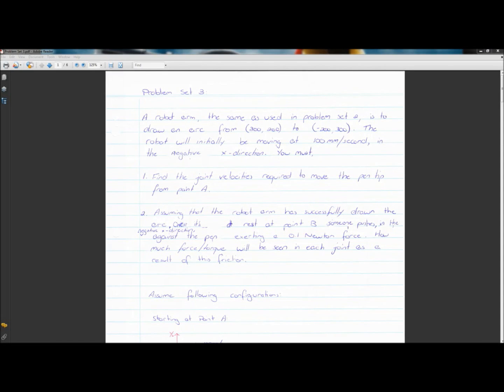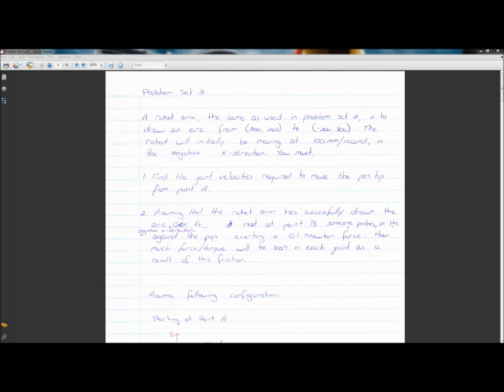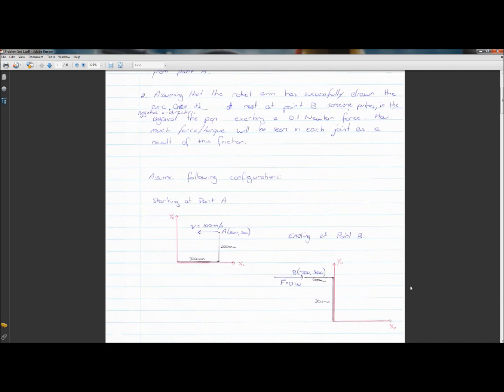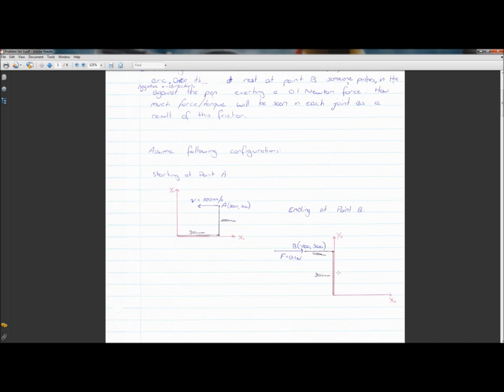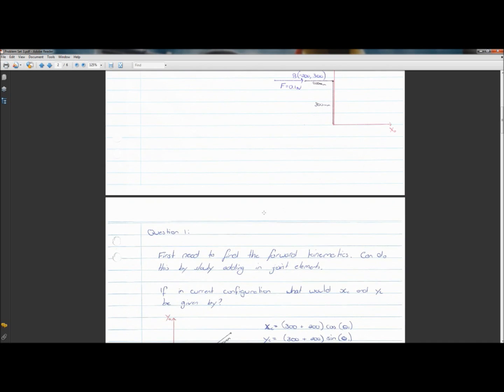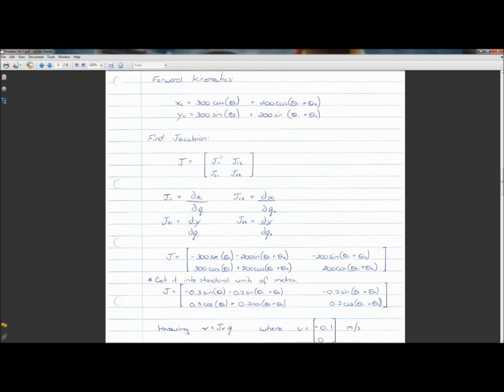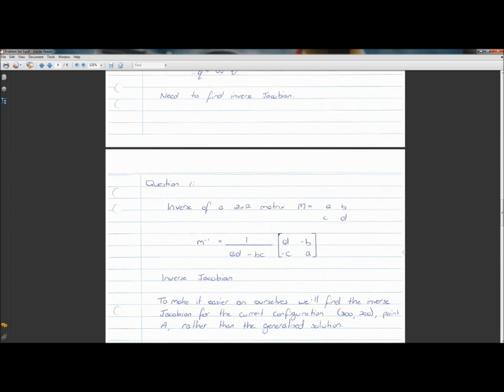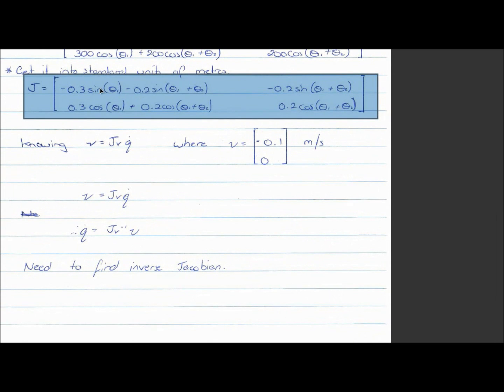Worked Problems: Forward/Inverse Jacobians, Toolpoint/Joint Velocities, Joint Torques/Forces Part 1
James Mount takes us through a sample robot arm problem involving forward and inverse Jacobians, robot toolpoint velocities, joint velocities and torques/forces at joints. A .pdf file of the problem and solution is available here:

These video tutorials are "rough and ready" instructional videos for students of the course ENB339 Introduction to Robotics run at the Queensland University of Technology. They are intended to provide additional support to students who are perhaps less experienced in working through theoretical problems.

The videos have been produced by past student and tutor of the subject James Mount.